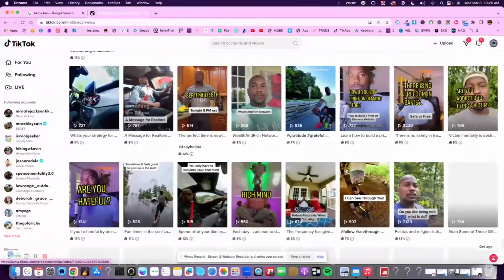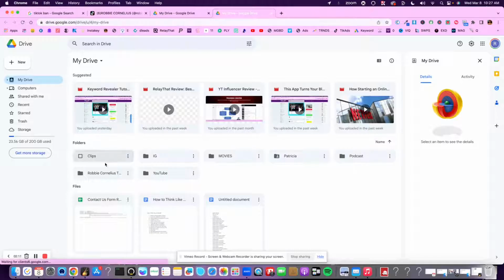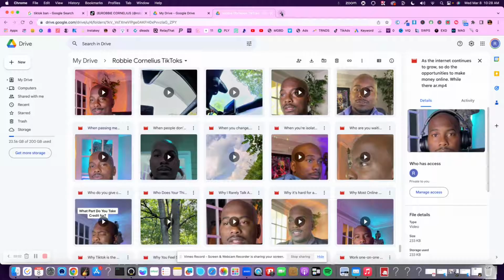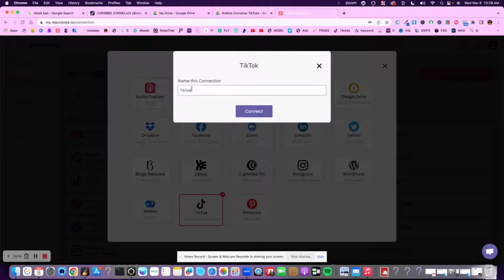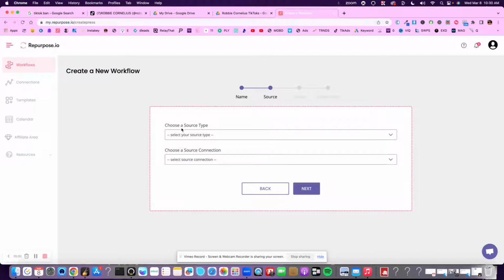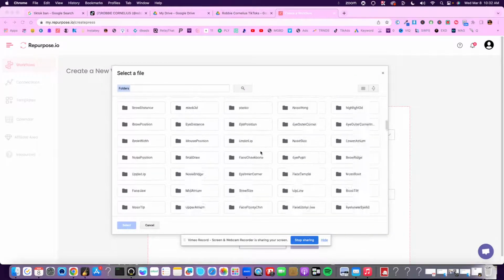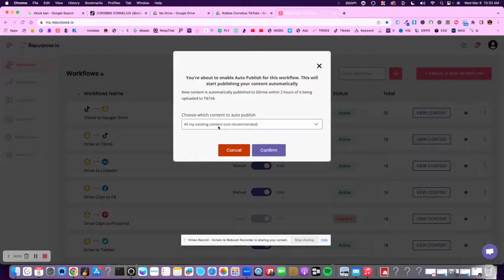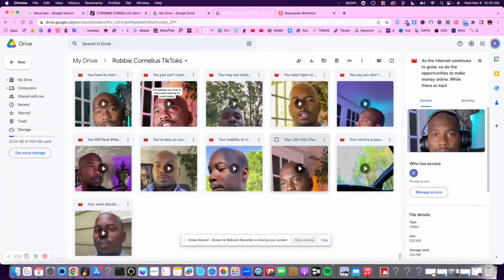How to Download All Your Tiktok Videos at Once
Do you want to know how to download all your videos from TikTok in case it gets banned? Use this software

In this video, we will show you step-by-step instructions on how to quickly and easily transfer your TikTok content to an external storage device.